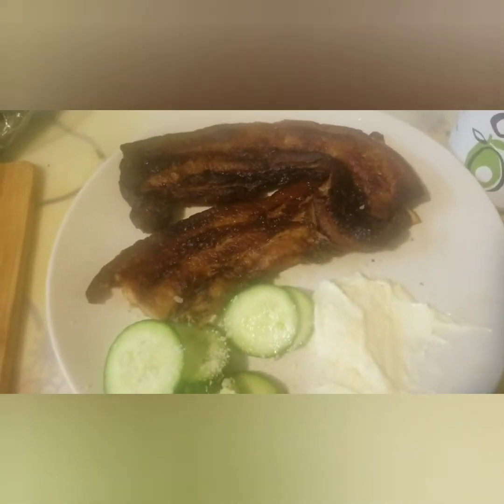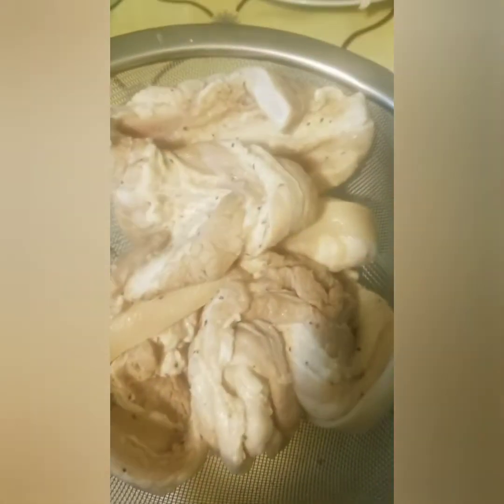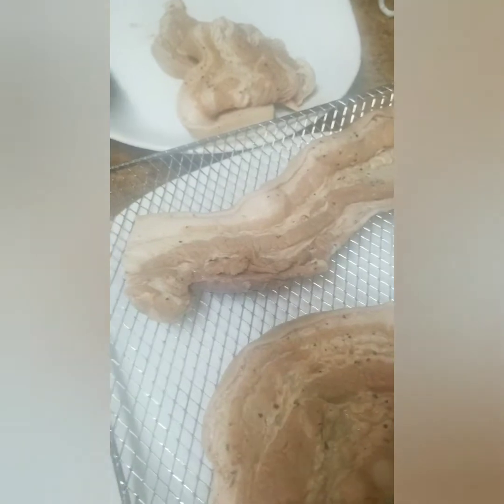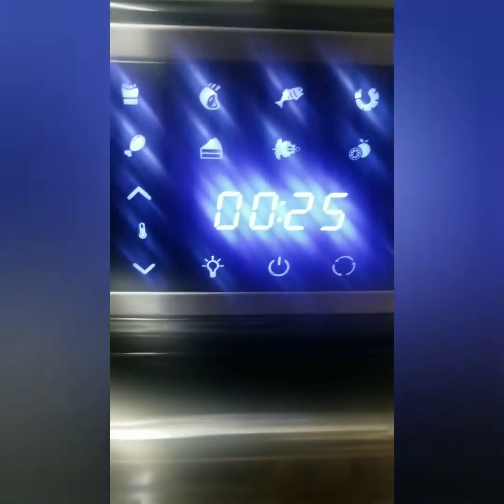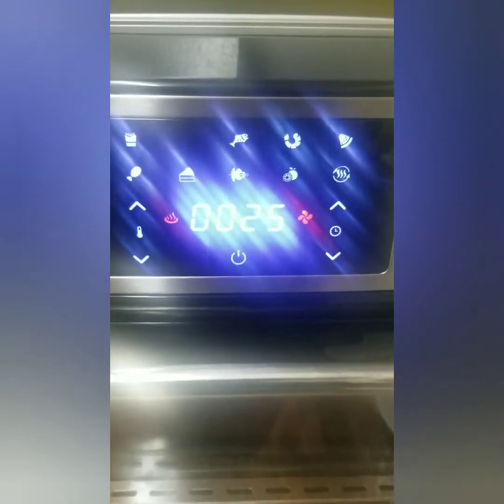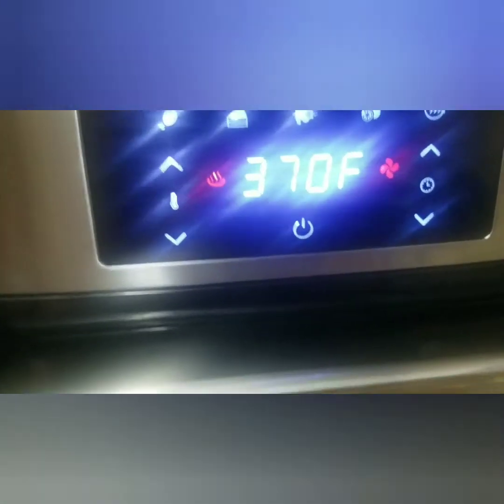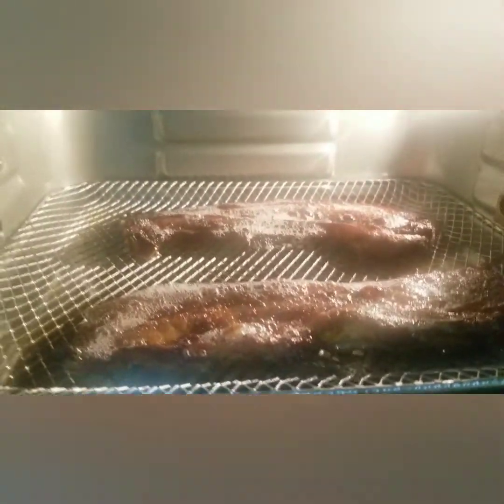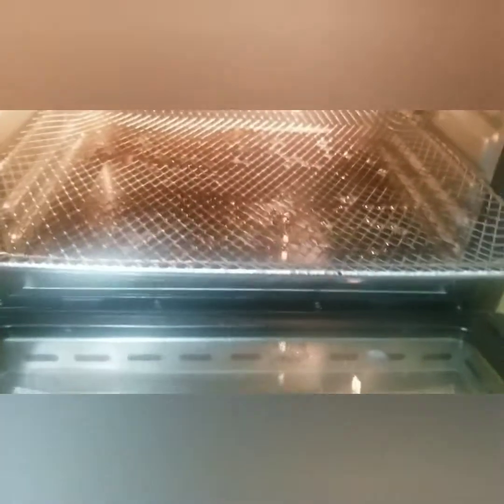i-cook: marinated pork belly cooked in an air fryer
LowCarb Way of Eating